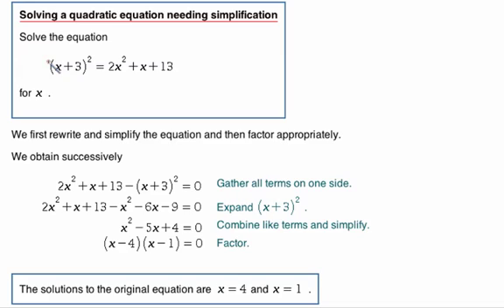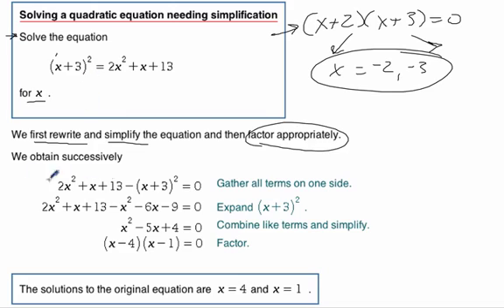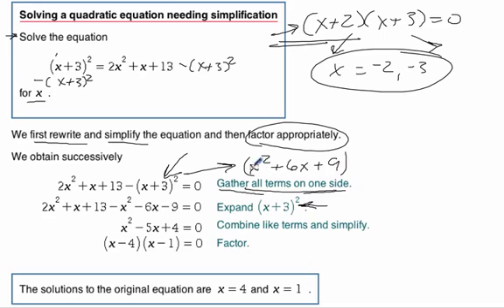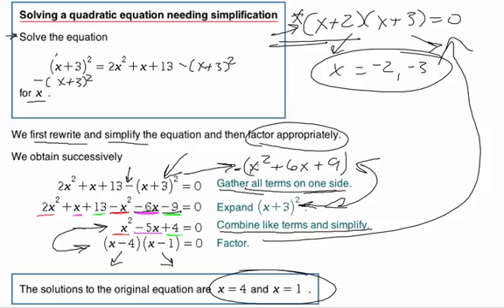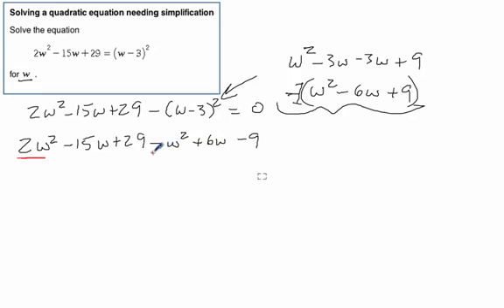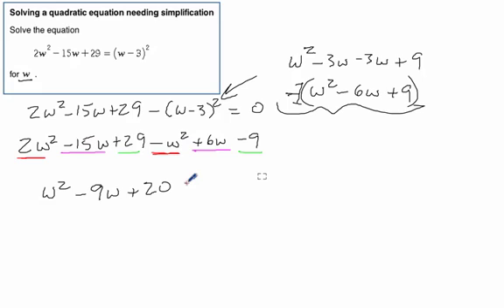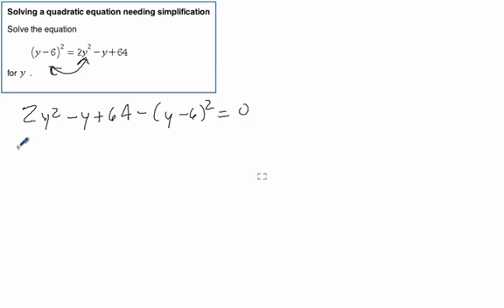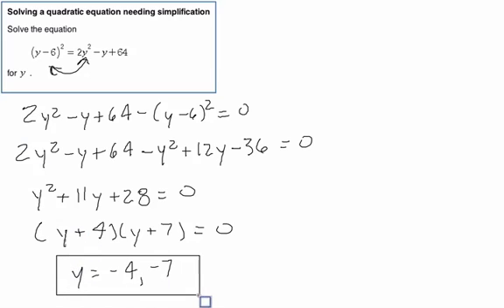Solving a quadratic equation needing simplification.mov